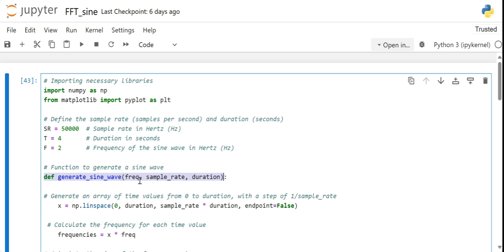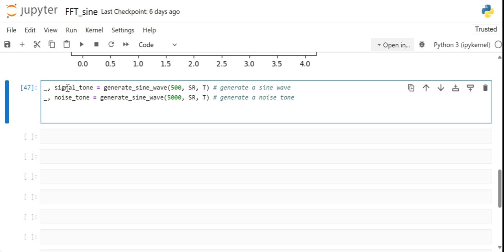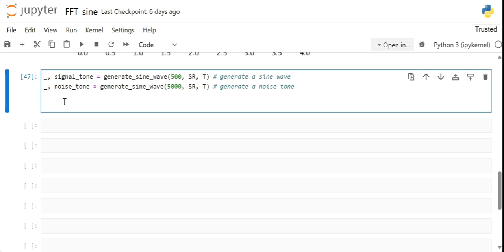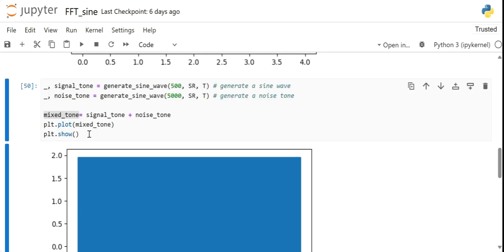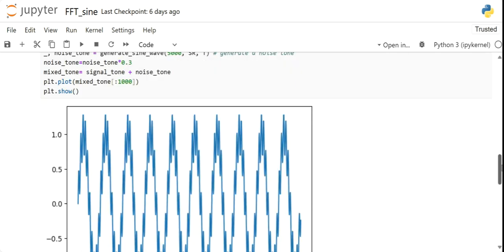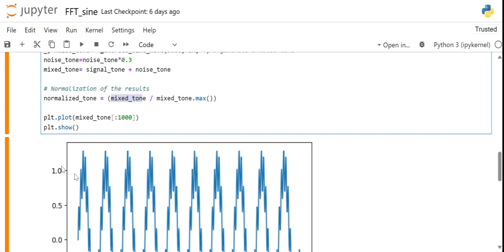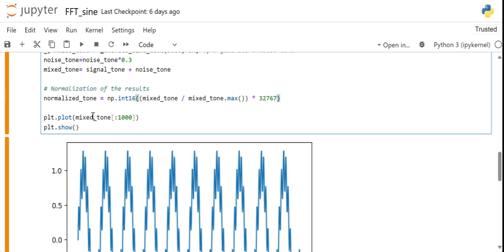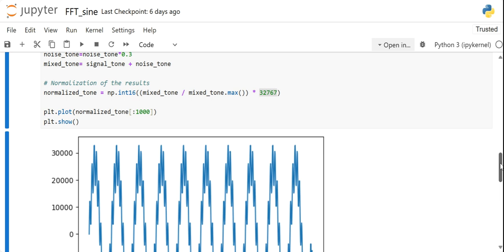Mixing of audio signals- Pure tone +noise tone | Lecture- 2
Adding Noise to a Sine Wave and Normalizing the Result

In this video, we explore the process of generating a sine wave and adding noise to it using Python. We then normalize the resulting mixed signal and visualize a portion of it.

Code Breakdown:

Generate Sine Wave and Noise Tone:

We generate a 500 Hz sine wave.
We generate a 25,000 Hz noise tone and scale it down by multiplying it by 0.3 to reduce its amplitude.
Mix the Tones:

We combine the sine wave and the noise tone to create a mixed signal.
Normalization:

We normalize the mixed signal to ensure the values fit within the range of 16-bit integers.
Visualization:

We plot the first 1,000 samples of the normalized mixed signal to visualize the impact of the added noise.

# Function to generate a sine wave
def generate_sine_wave(freq, sample_rate, duration):
    x = np.linspace(0, duration, sample_rate * duration, endpoint=False)
    frequencies = x * freq
    y = np.sin((2 * np.pi) * frequencies)

# Define the sample rate (samples per second) and duration (seconds)
SR = 60000  # Sample rate in Hertz (Hz)
T = 4       # Duration in seconds

_, signal_tone = generate_sine_wave(500, SR, T) # generate a 500 Hz sine wave
_, noise_tone = generate_sine_wave(25000, SR, T) # generate a 25000 Hz noise tone
noise_tone = noise_tone * 0.3

# Mix the tones
mixed_tone = signal_tone + noise_tone

# Normalization of the results
normalized_tone = np.int16((mixed_tone / mixed_tone.max()) * 32767)

# Plot the normalized mixed tone
plt.plot(normalized_tone[:1000])
plt.xlabel('Sample Number')
plt.ylabel('Amplitude')
plt.title('Normalized Mixed Signal (First 1000 Samples)')
plt.show()